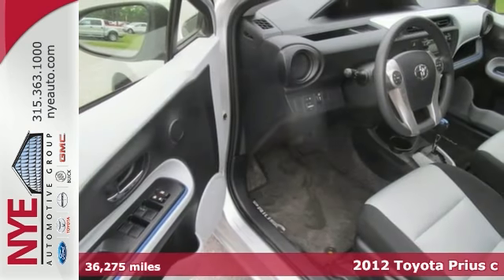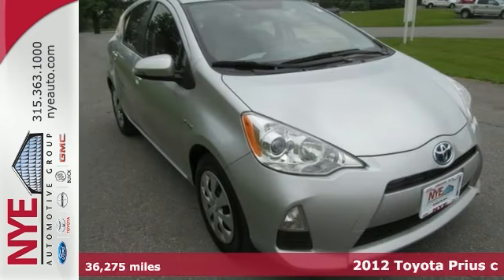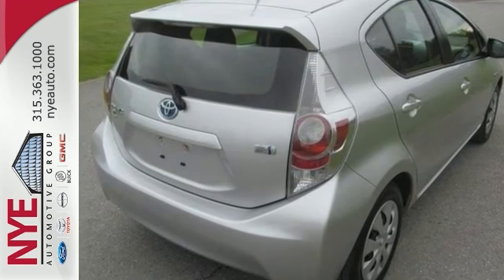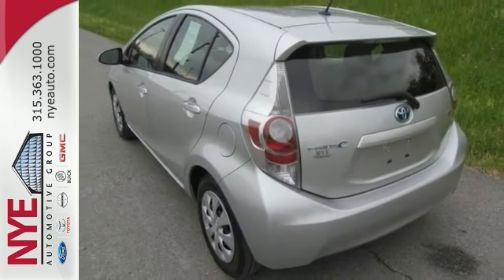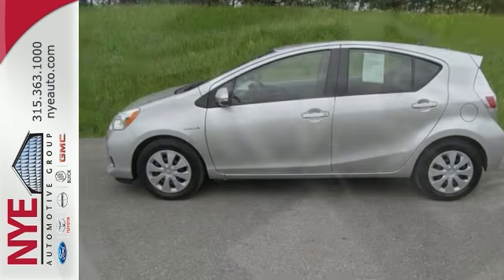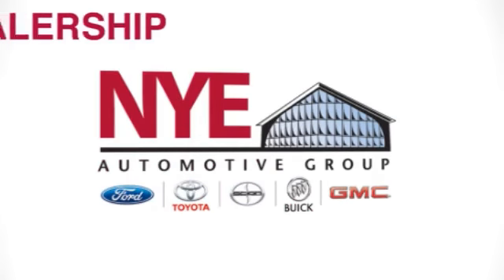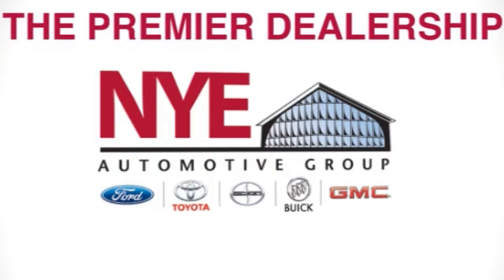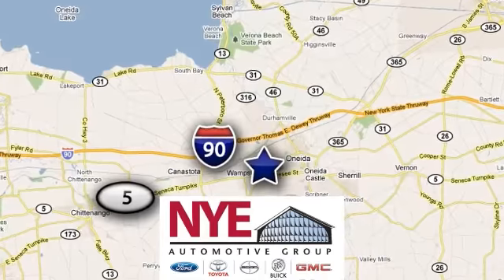2012 Toyota Prius c Oneida NY Utica, NY TP8903A - SOLD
Year: 2012
Make: Toyota
Model: Prius c
Trim: Hatchback
Engine: Gas/Electric I4
Transmission: A
Color: GY
Mileage: 36275
Stock #: TP8903A
Check out this Gray 2012 Toyota Prius C one at Nye Toyota. Better yet come in for a test drive and let's make a great deal today.

Address:
1441 Genesee St.